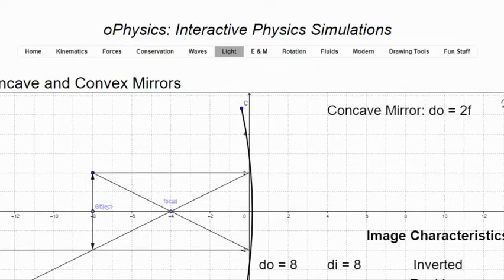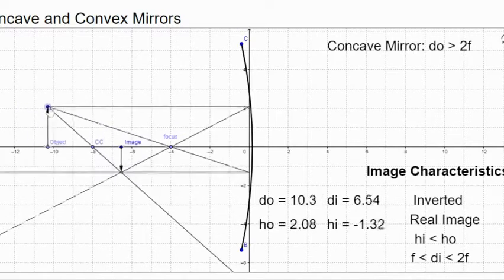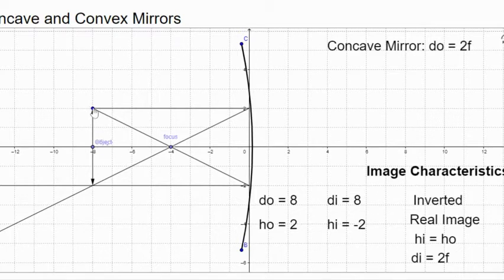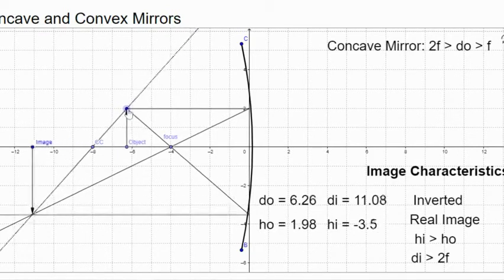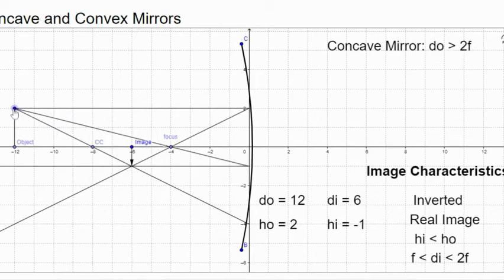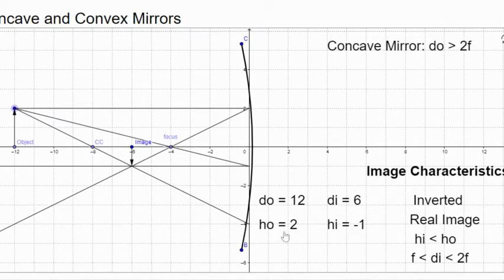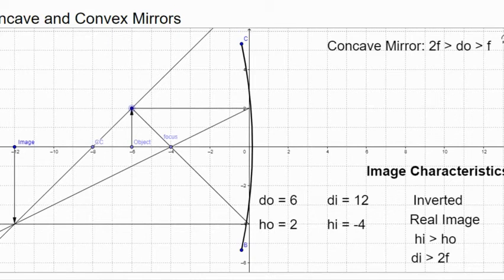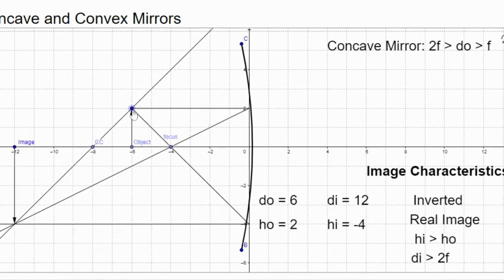Concave mirror simulation #4